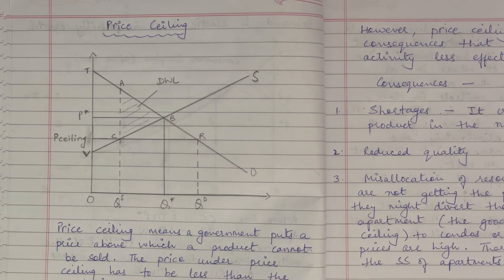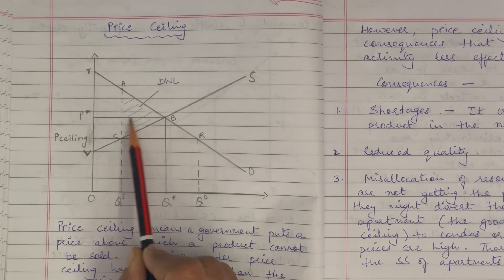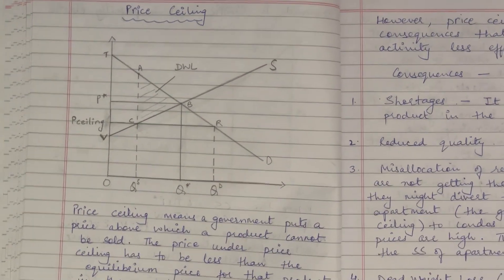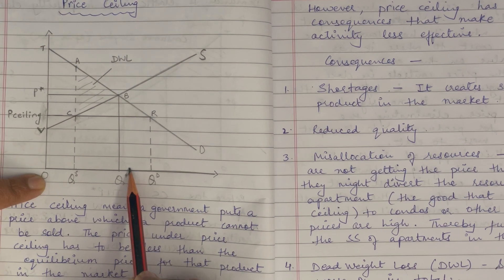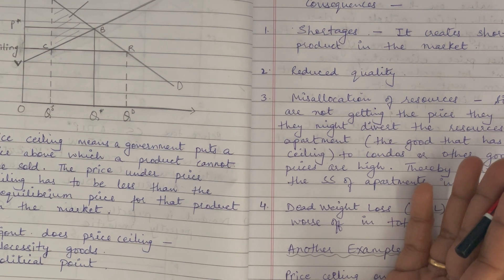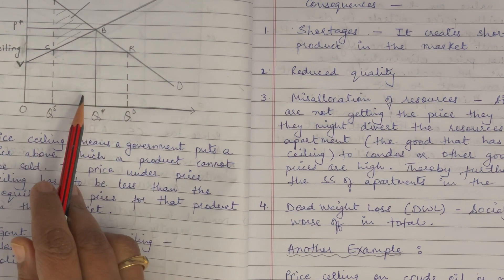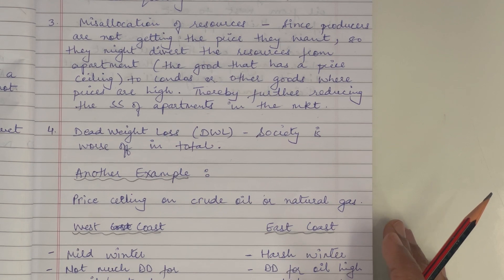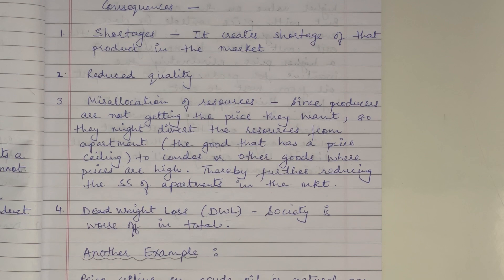What Price Ceiling is and its Pros and Cons l Microeconomics Explained l Understanding Economics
This video explains what price ceiling exactly is and tells many different points about its pros and cons through microeconomics.